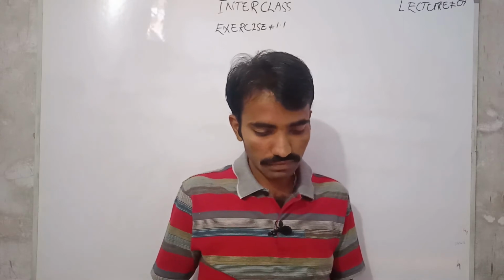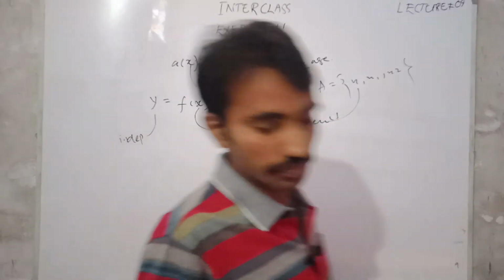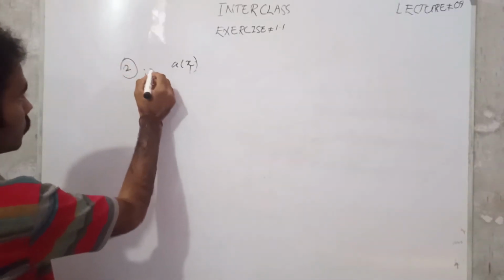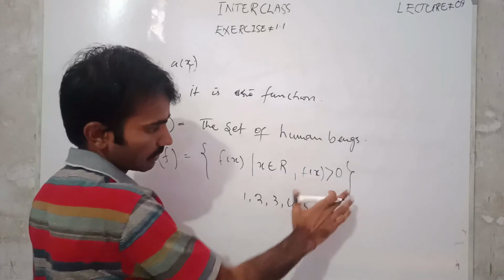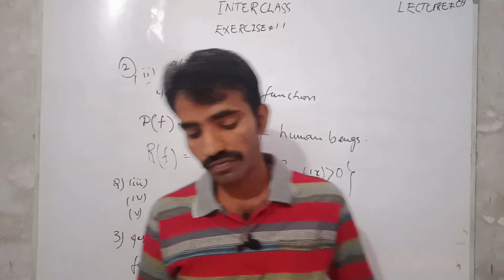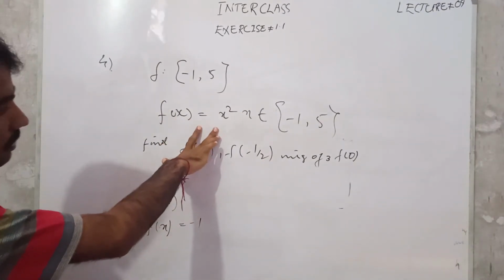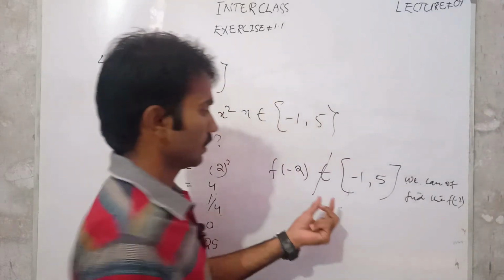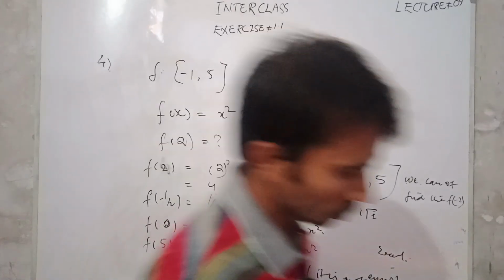Exercise 1.1 Q1 to Q4 -Chapter 1(XII Mathematics - SINDH BOARD ) | jalwat singh rajput-LEC # 09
I have given the solution of Exercise 1.1 Q1 to Q4 -Chapter 1(XII Mathematics - Sindh Board ) in very simple way